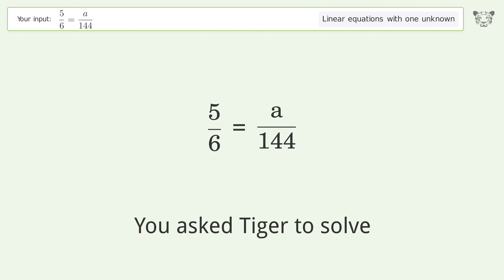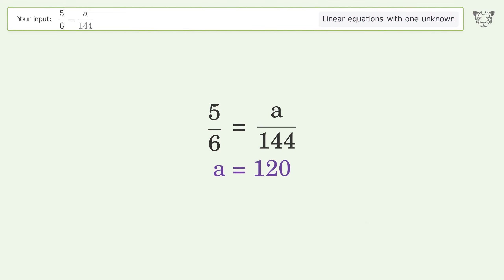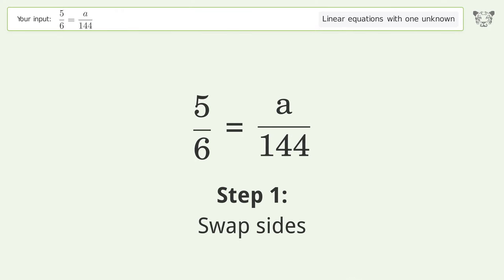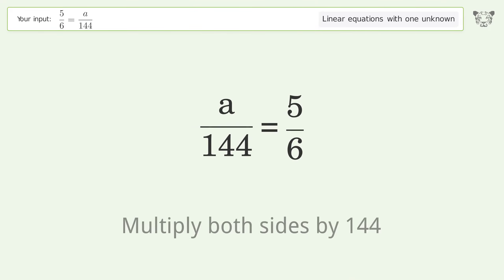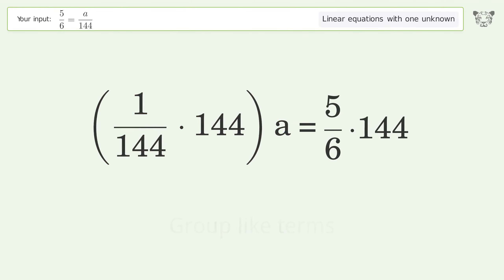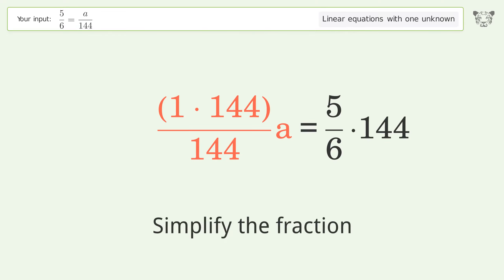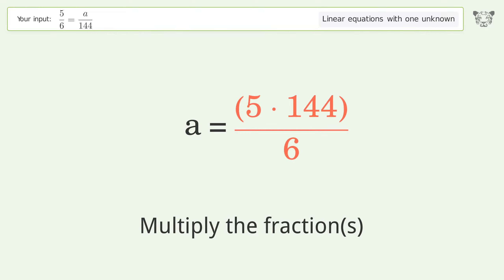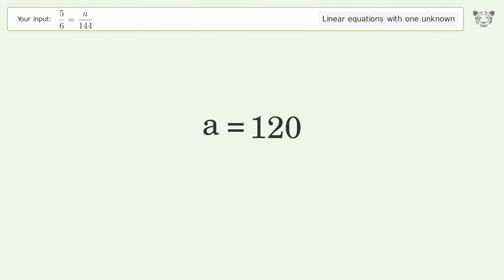Solve 5/6=a/144: Linear Equation Video Solution | Tiger Algebra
Struggling with 5/6=a/144? Watch our step-by-step video on Tiger Algebra to master this linear equation effortlessly.